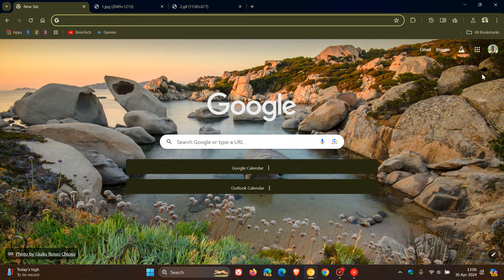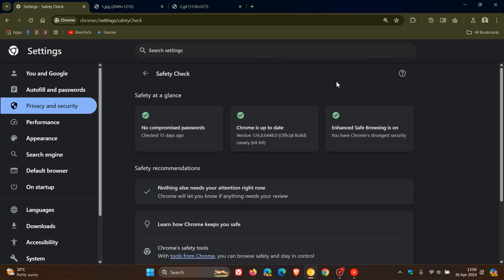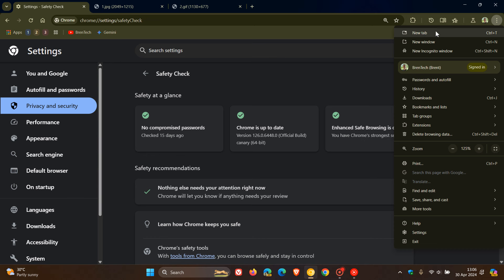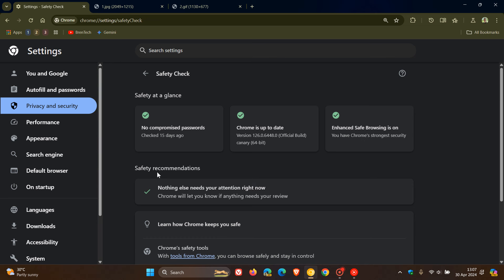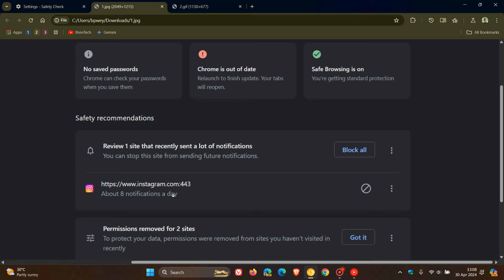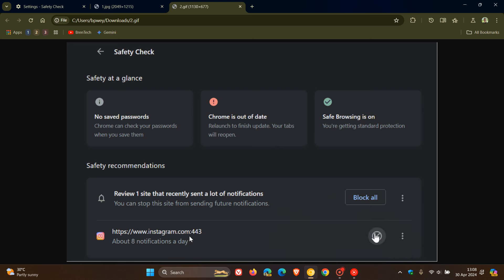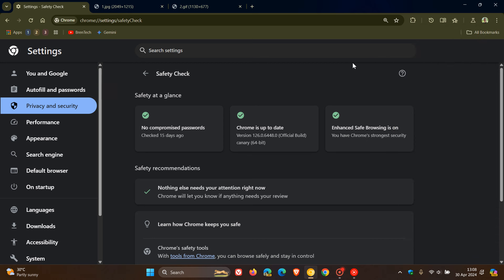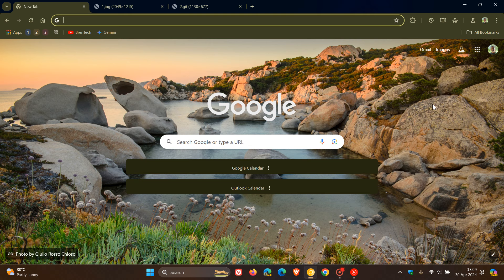Google Chrome now Warns when a Website is Spamming you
Google Chrome's Safety Check tool has a new feature that warns you when a site is sending you lots of notifications